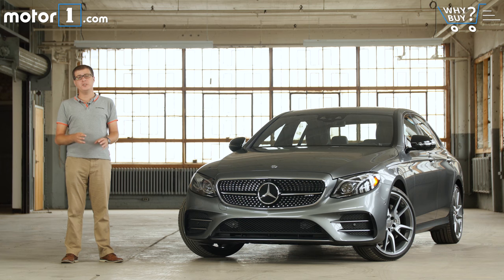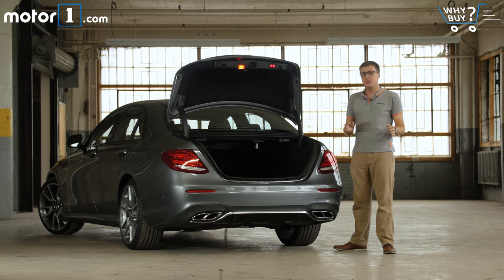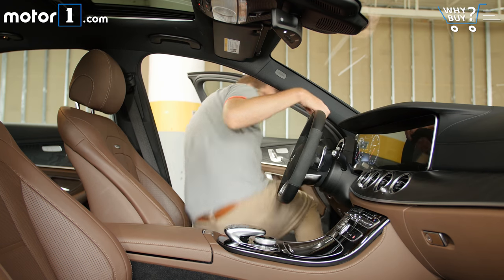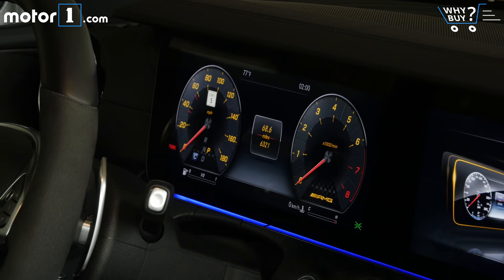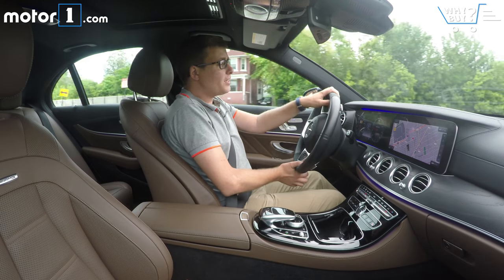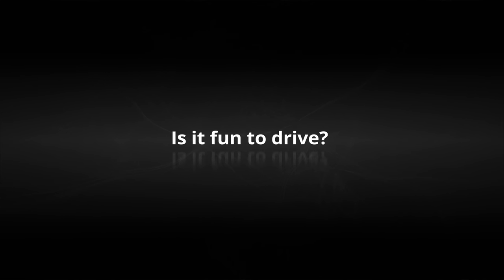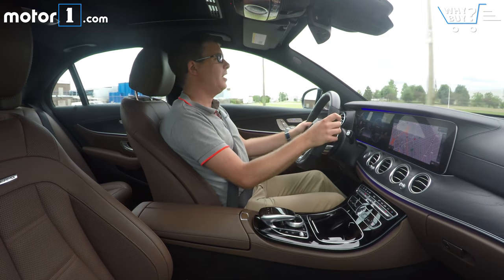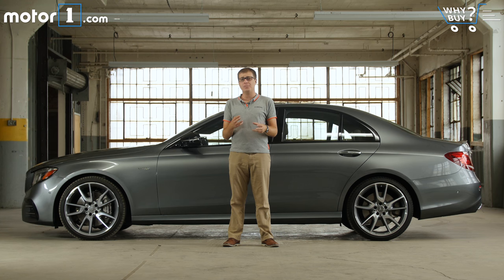Why Buy? | 2017 Mercedes-AMG E43 Review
Motor1 Senior Editor Jake Holmes takes the Mercedes-AMG E43 for a spin to see if it’s the Goldilocks of the E-Class Range.

Getting to drive the Mercedes-AMG E63 S on a race track in Europe was an incredible experience. But as I don’t live next door to a race track, the E63 can feel like a little too much power for everyday driving. That’s where the Mercedes-AMG E43 comes into play.

The AMG “43” range provides a nice in-between level of performance that builds on standard Mercedes cars without going to the extreme track-ready power of hotter models wearing 63 or 65 suffixes. In the case of the E-Class sedan, that means you get 396 horsepower and 384 pound-feet of torque – more than the base E300 but less intense than the 603-hp top-dog E63.

Providing both luxury and sportiness, the Mercedes-AMG E43 is my favorite of the three current E-Class sedan models. But what’s it like to live with every day? We put the E43 through our Why Buy? test regime to find out.

SPECIFICATIONS:
Engine: 3.0-Liter Biturbocharged V6
Output: 396 Horsepower / 384 Pound-Feet
Transmission: 9-Speed Automatic
EPA Fuel Economy: 18 City / 25 Highway / 21 Combined